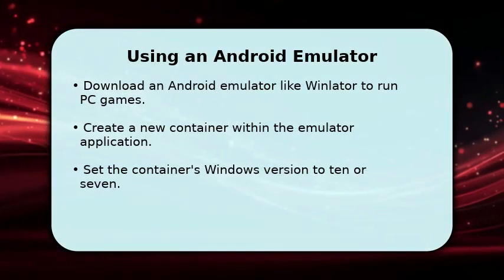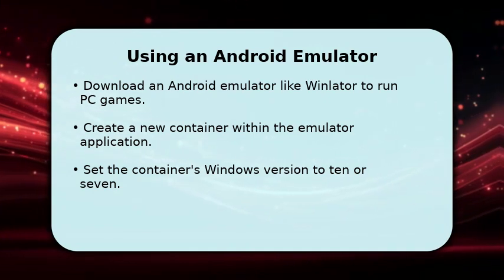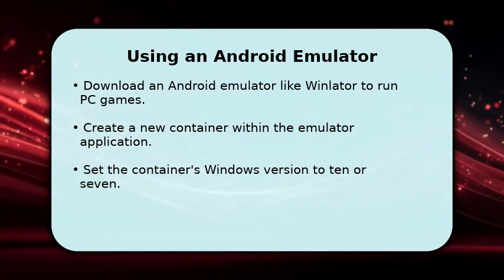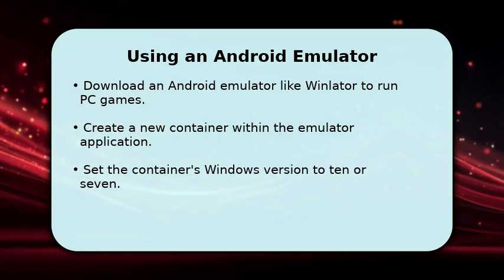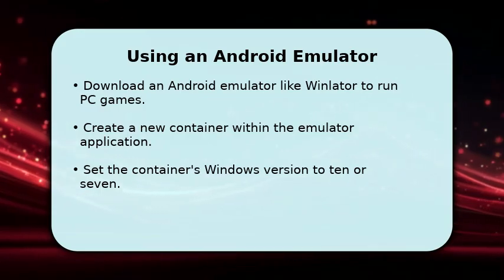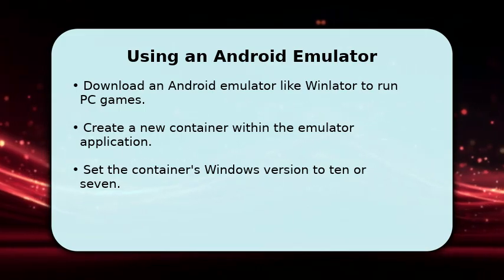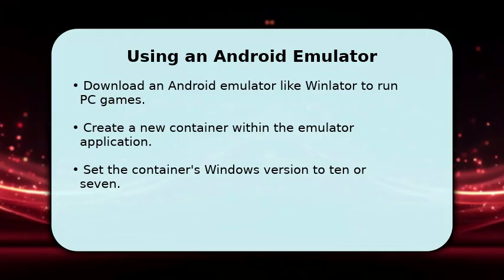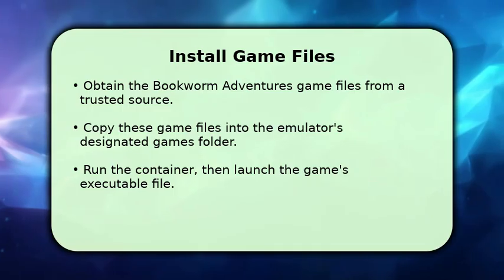How to Play Bookworm Adventures on Android 2025 - Easy Guide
▸ (v) In this video, we will show you how to play Bookworm Adventures on your Android device in 2025. If you're new to the game or need a refresher, this tutorial is for you. We'll cover the basics of gameplay and provide tips to help you progress through the levels.

Bookworm Adventures, Android 2025, gaming guide, how to play Bookworm, mobile games, bookworm adventures tutorial, android gaming, new bookworm adventures, bookworm adventures tips